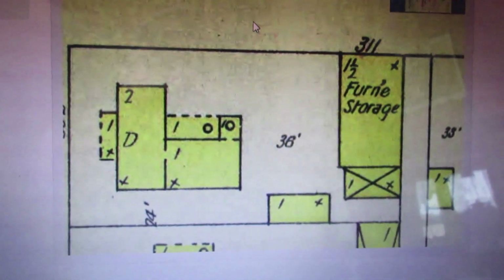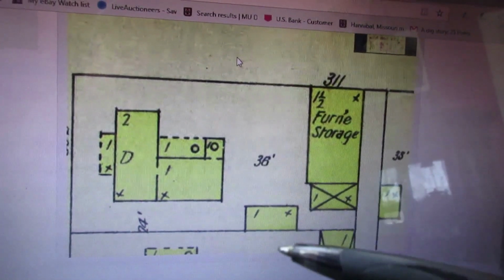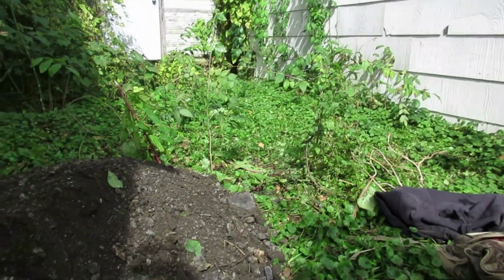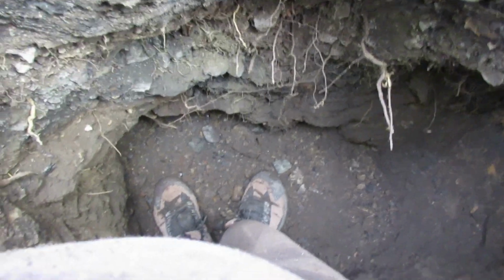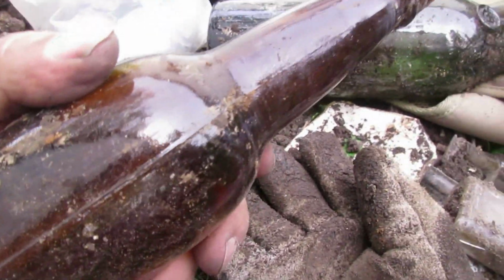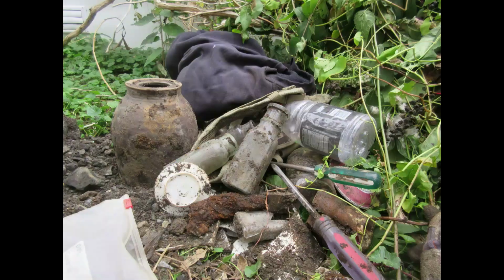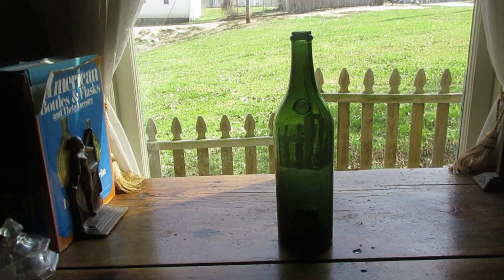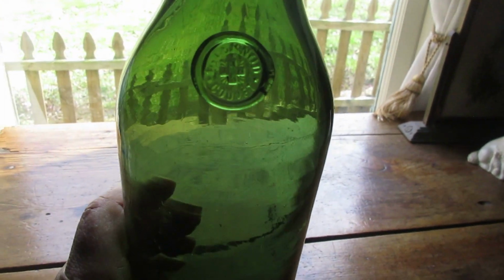Someone pass me the absinthe, please?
A bit unusual dig with about a dozen damaged wax sealers in the hole along with a bottle of absinthe!